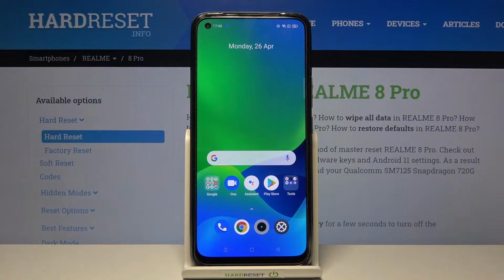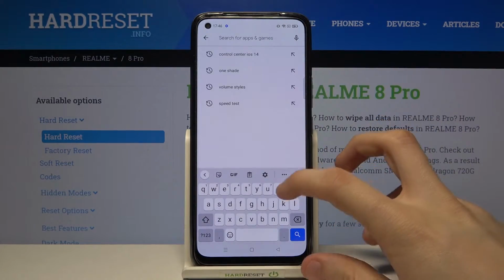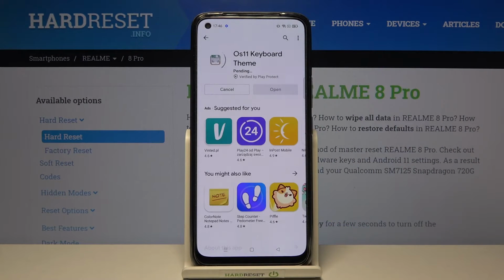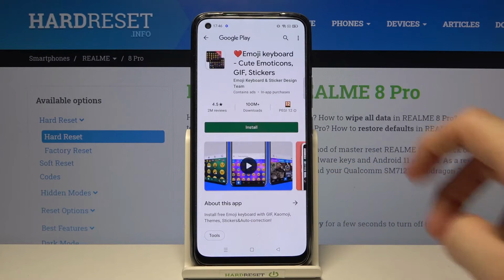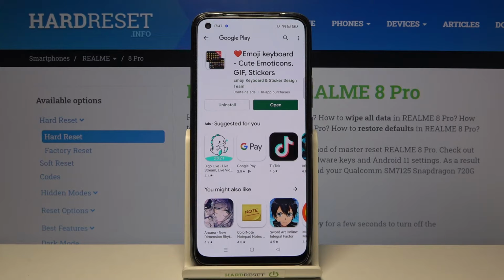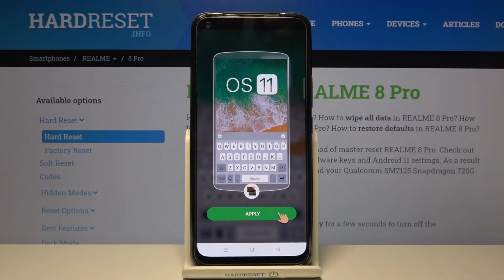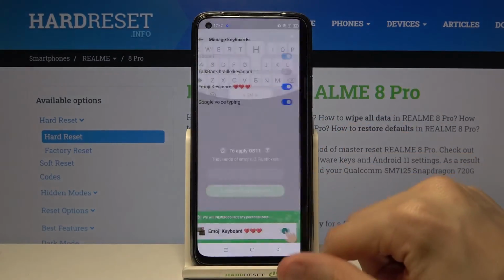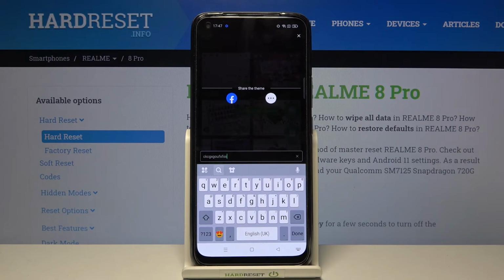How to Download iPhone Keyboard on REALME 8 Pro – Install iOS Keyboard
Learn more information about REALME 8 Pro:
Did you know that you can actually download and install an iOS keyboard on your REALME 8 Pro? If you don’t like your current keyboard on your REALME 8 Pro and you prefer the iOS one more, you can always download and set up the iPhone keyboard on your REALME 8 Pro in a couple of simple steps. So if you wish to learn how you can set up the iPhone keyboard on your REALME 8 Pro, you should just watch this short video to the end, follow the instructions described by our specialist and try to perform this operation yourself on your REALME 8 Pro.

How to download iphone keyboard on REALME 8 Pro? How to install iphone keyboard in REALME 8 Pro? How to get an iPhone-like keyboard on REALME 8 Pro? How to download keyboard in REALME 8 Pro? How to change keyboard in REALME 8 Pro? How to set up iPhone keyboard on REALME 8 Pro?